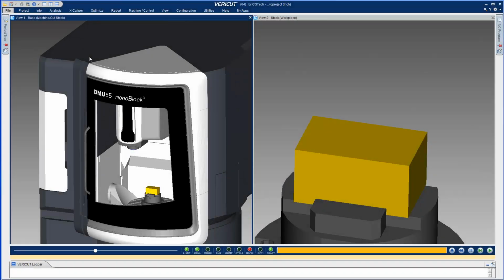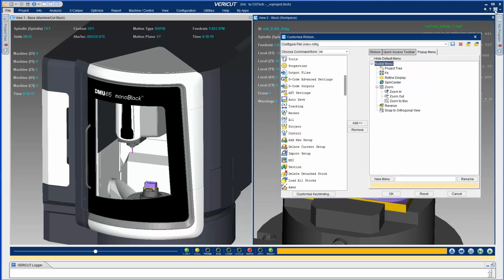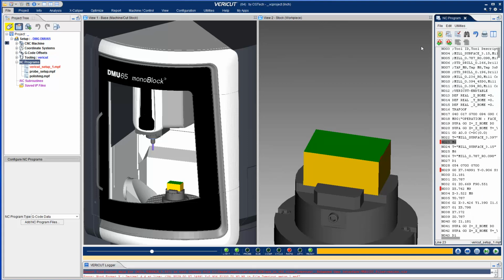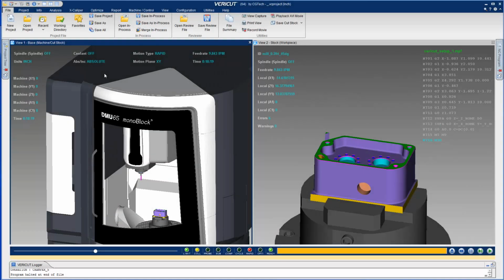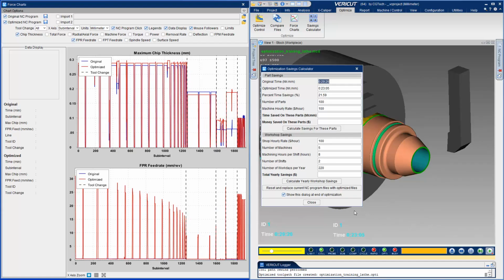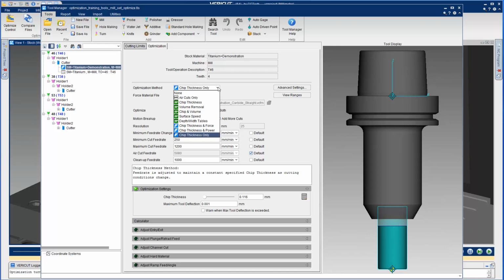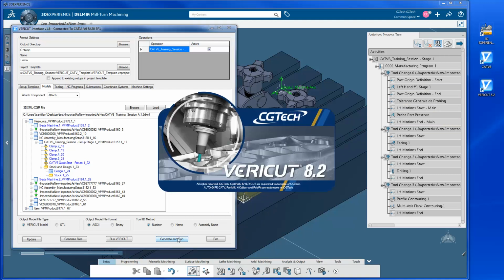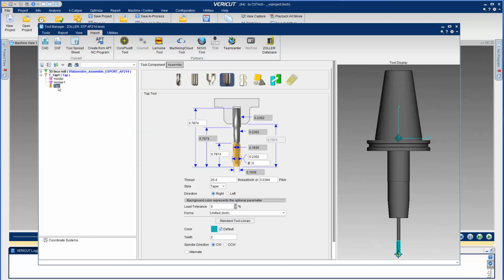What's new in VERICUT 8.2?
New enhancements and modules added to VERICUT 8.2 CNC machine simulation, verification and optimization software.